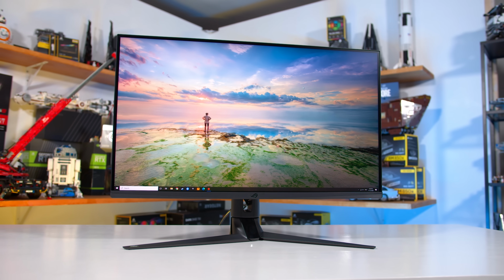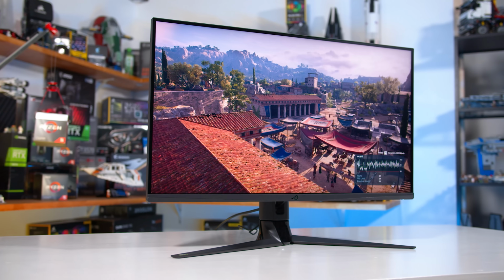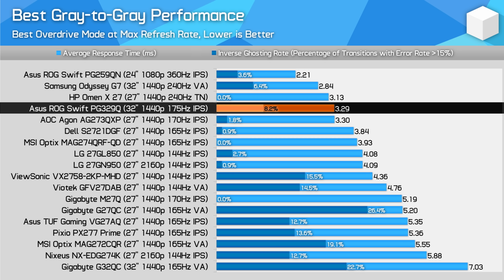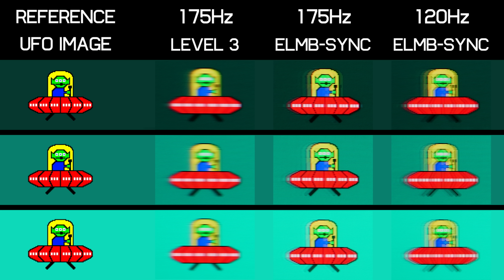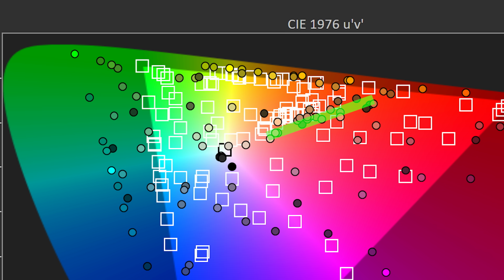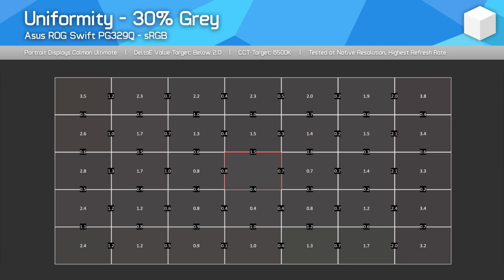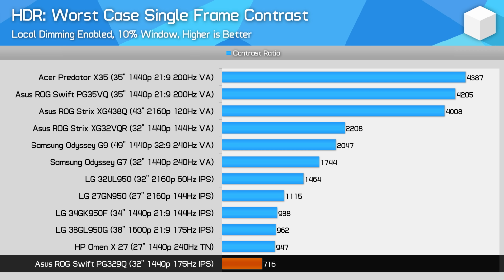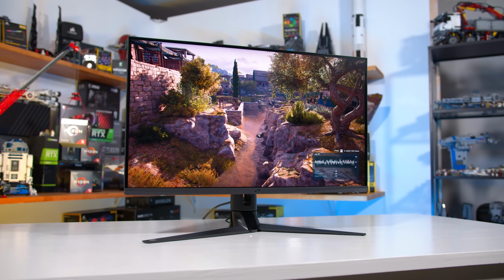Asus PG329Q Review, The Very Fast 32-Inch 1440p Gaming Monitor To Get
Asus PG329Q
Gigabyte M27Q
AOC AG273QXP
MSI MAG274QRF-QD
Dell S2721DGF
LG 27GL850
Pixio PX277 Prime
ViewSonic VX2758-2KP-MHD
Asus VG27AQ
Pixio PX7 Prime
LG 27GL83A
Dell S2721DGF
Samsung Odyssey G7

00:00 - Intro, Specs, Design
03:47 - Response Time Performance
09:02 - Backlight Strobing
10:32 - Color Performance
15:15 - HDR Performance
17:38 - Final Thoughts

Asus PG329Q Review, The Very Fast 32-Inch 1440p Gaming Monitor Option